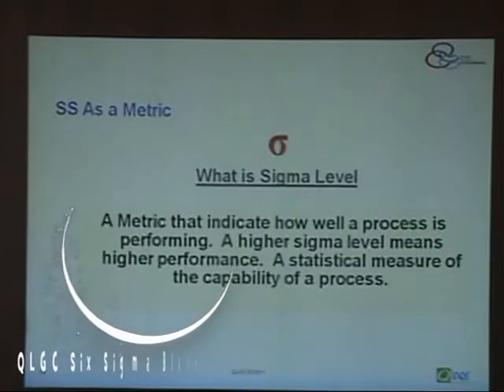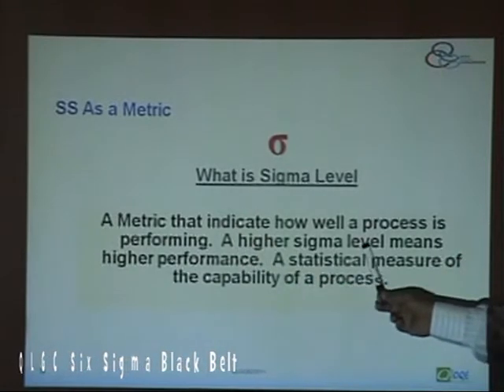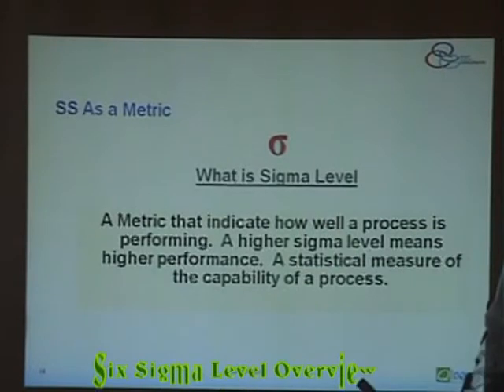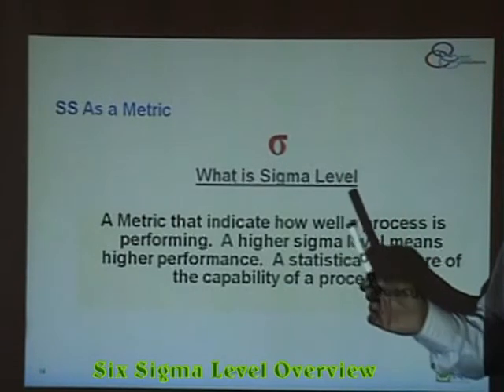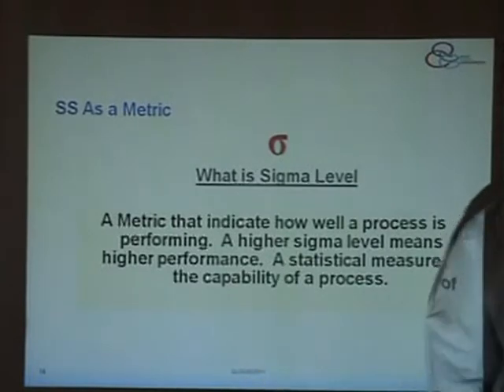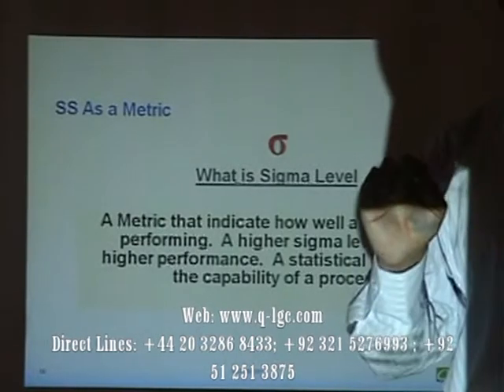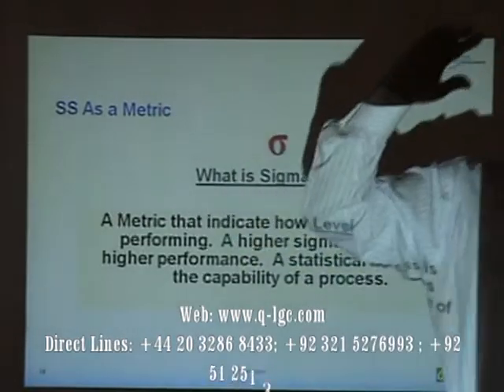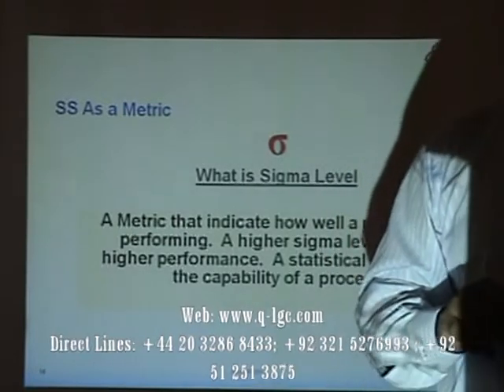Sigma Level overview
Sigma Level Overview. For complete online/class room sessions. visit qlgcinstitute.org

Q-LGC specializes in the wide range of ISO management system certification standards.Our consultants & trainers provide world class consulting services and training for achieving ISO 9001 Quality Management, ISO 14001 Environment Management, OHSAS 18001, SA 8000 Social Accountability, ISO 27001 ISMS, Six Sigma, Lean Six Sigma, ISO 17025 & ISO 15189 Lab Management System, Power generation plants, rotating equipments, maintenance of all industrial sectors etc.